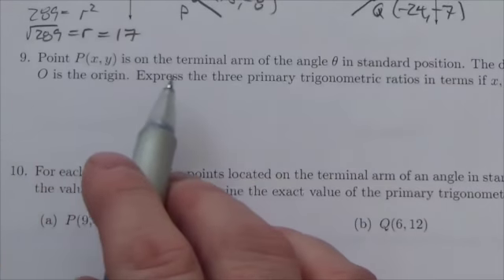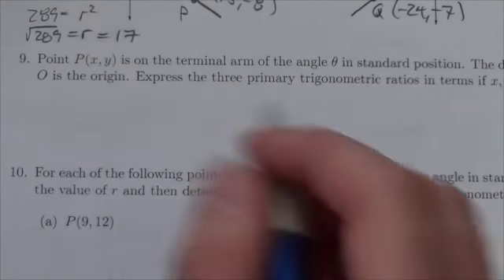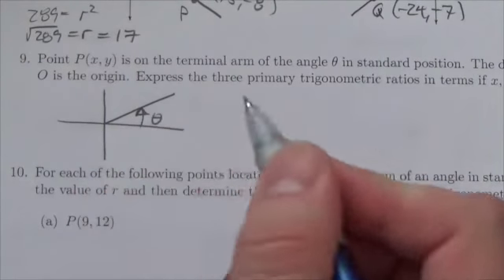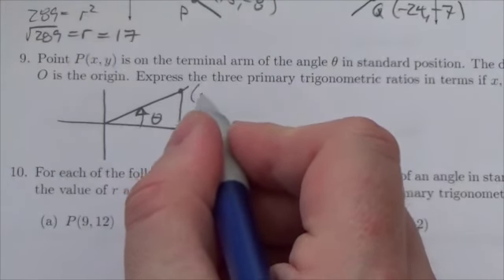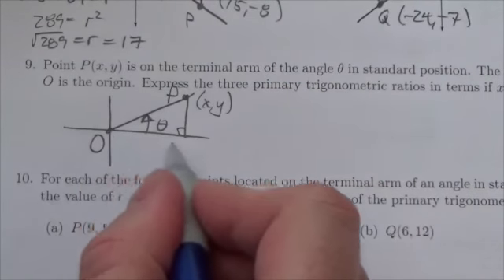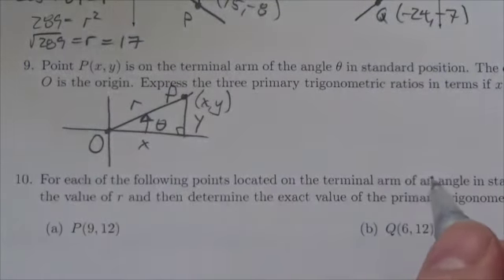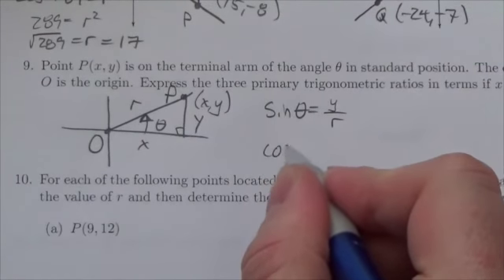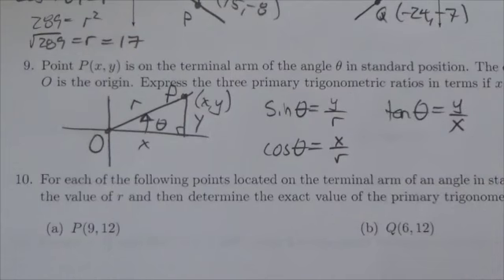Math 20-1 Trigonometry Review #9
This is about determining the primary trig ratios given a point on the terminal arm.